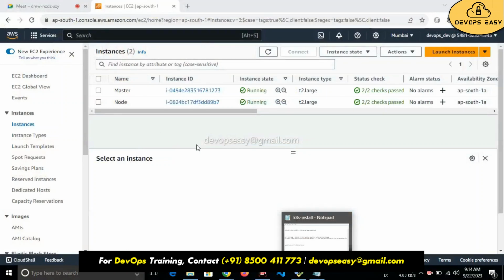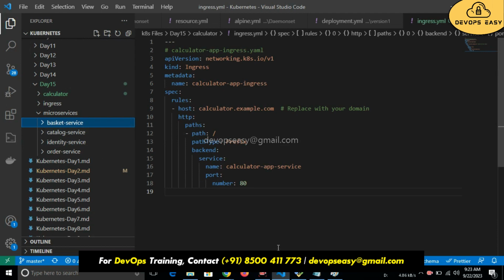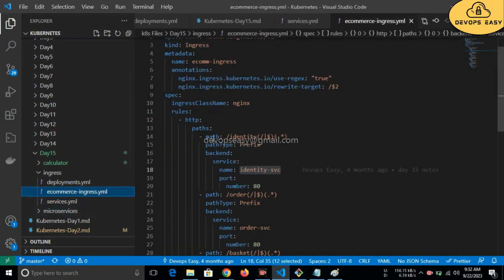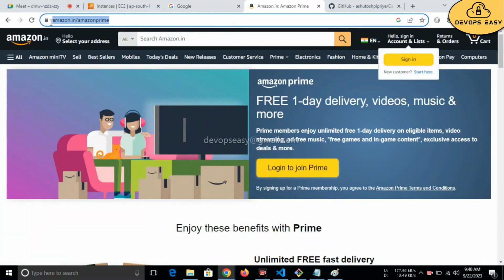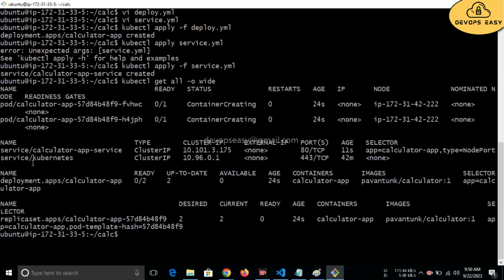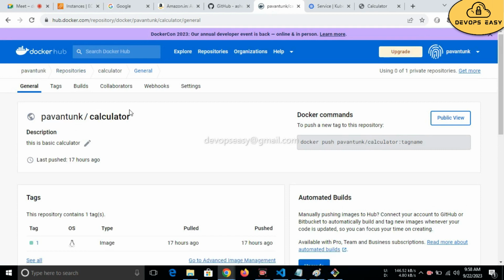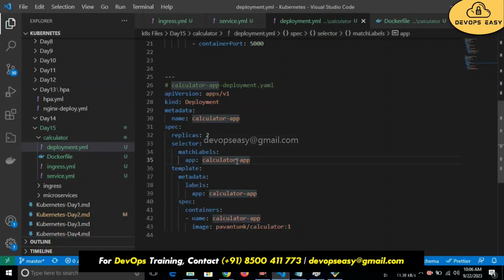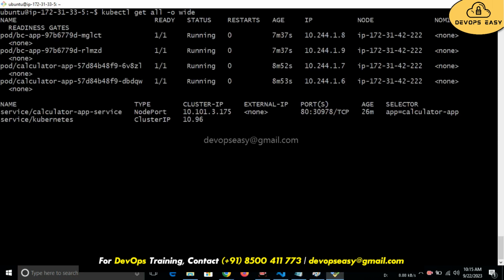DevopsTutorial Kubernetes Day13 DevopsEasy